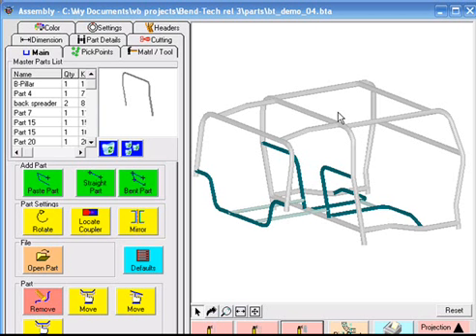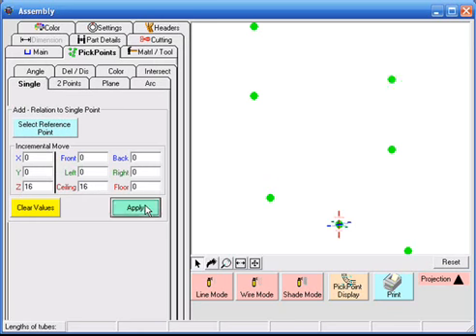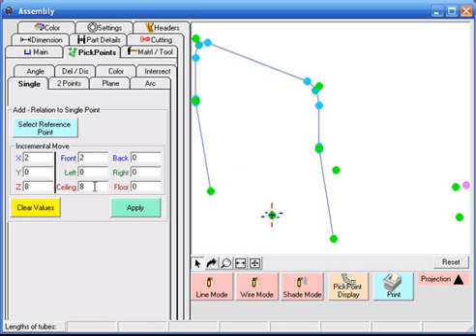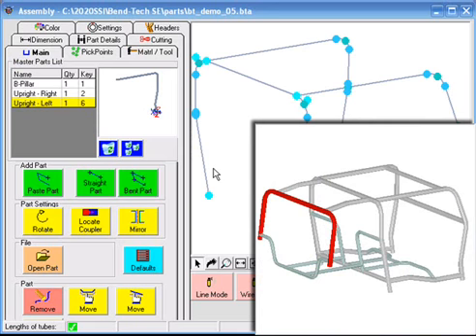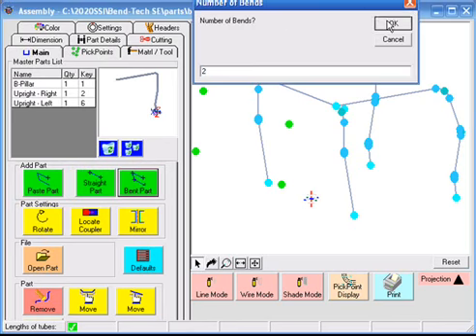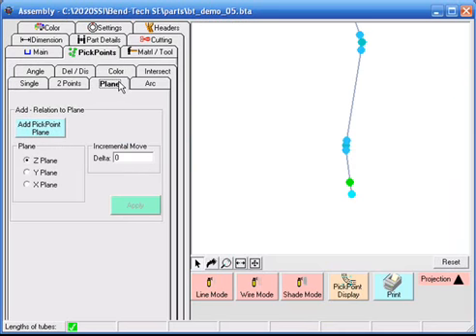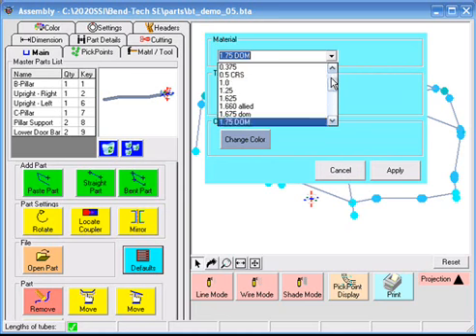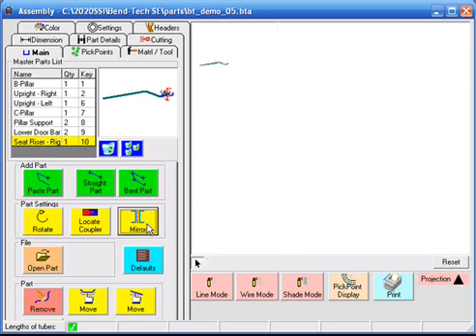1 of 2 bend-tech assembly demonstration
1 of 2 bend-tech assembly demonstration
Demonstration using bend-tech's assembly function. Designing an 18 piece rollcage in 12 minutes using bend-tech. Finding the cut lengths, bend locations and rotations. Creating assembly dimensions and fish-mouth wrappers.